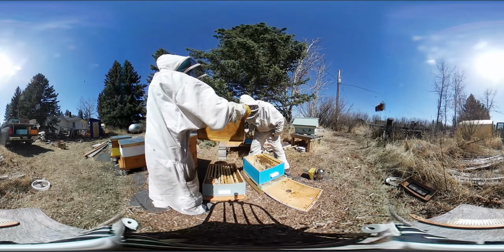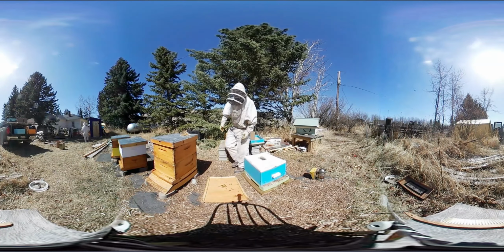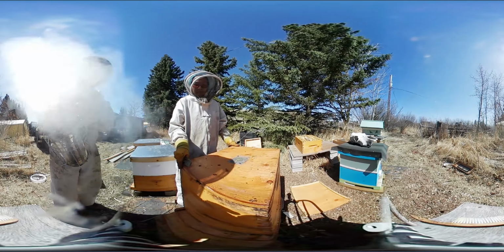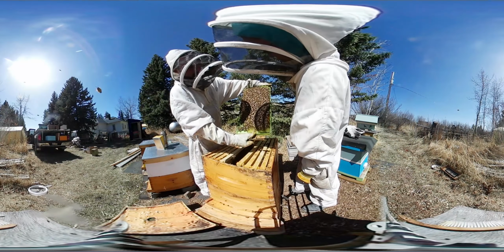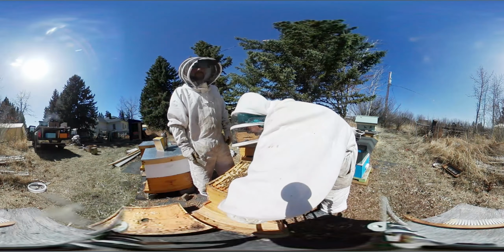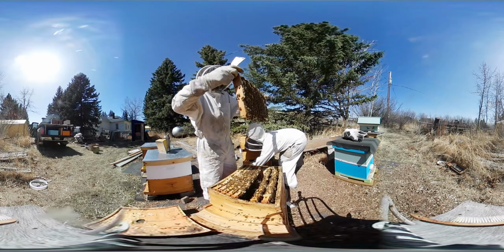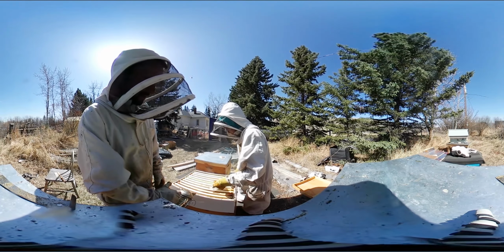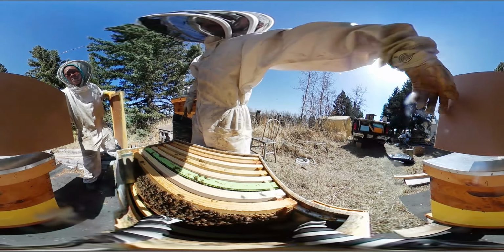April 27 - Bee Hive Inspection - 360 Camera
This is our 2nd hive inspection of the 2018 season. Our goal was to look for queen cells and to make 1 split. The bee yard is in the beautiful foothills, near Cochrane, a big thanks to Wilma for letting us keep our bees at her Umpa Lumpa village :)